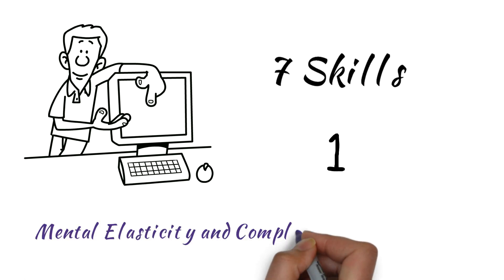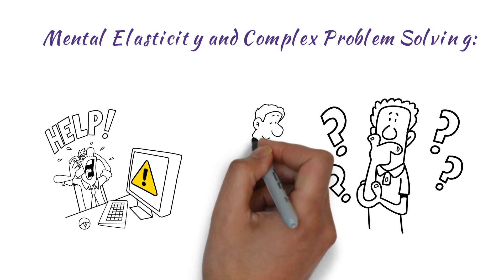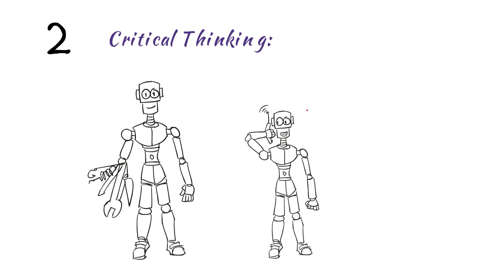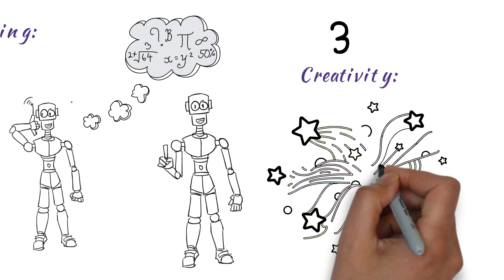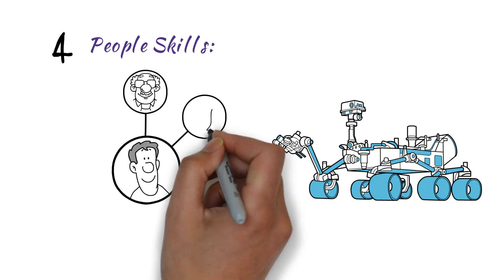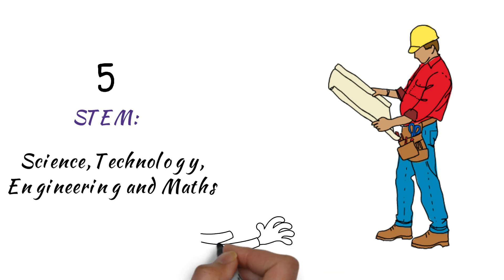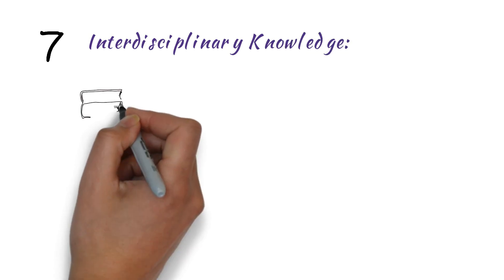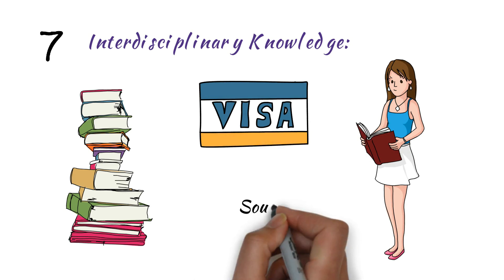Jobs of the future and how we can prepare for them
Future Skills
Although no one can accurately predict what jobs will look like in the future (which won’t stop me from trying!), there are seven skills that will be essential to your future success.
1. Mental Elasticity and Complex Problem Solving:
The future is going to bring about problems you've never seen before in a world you’ve never experienced. In order to solve these problems, you’ll need to have the mental flexibility to think outside of the box, see the big picture and rearrange things to find a solution. Luckily, this skill is highly developable and simply takes practice. The more difficult problems you tackle, the more bendy your brain will get!
2. Critical Thinking:
Technology may be able to automate many of the jobs that currently exist, but you probably wouldn't trust it to do your critical thinking for you; as such your future career will require you to have excellent critical thinking skills. You’ll constantly need to be analysing various situations, considering multiple solutions and making decisions on the fly through logic and reasoning.
3. Creativity:
Worried about robots stealing your job? The more creative you are, the less likely you are to lose your job to a robot! While robots may be better than you at calculating and diagnosing problems, they aren’t very good at creating original content, thinking outside the box or being abstract. Yet.
4. People Skills:
Listen, machines are going to take over eventually and technology is going to get much more advanced, so us humans have to stick together! If you want to succeed in the future job market, you’ll need to learn how to manage and work with people (and robots), which includes getting in touch with your emotions, having empathy and listening,
5. STEM:

Even though science, technology, engineering and maths jobs are super hot right now, don’t expect them to go away in the future. As technology progresses, you’ll need to have more advanced STEM skills to keep up. Also coding. Learn how to code.
6. SMAC:
You’ve heard of STEM but you probably haven’t heard of SMAC (social, mobile, analytics and cloud). Catchy, right? Learning all of these skills/platforms will make you stand out in the future job market!
7. Interdisciplinary Knowledge:
Your future career will require you to pull information from many different fields to come up with creative solutions to future problems. This skill’s easy to work on as well. Start by reading as much as you can about anything and everything that interests you. Once you get to college, consider double majoring or minoring in completely different fields. Trust me, it’ll pay off in the long run.